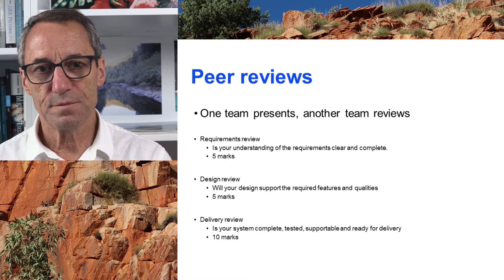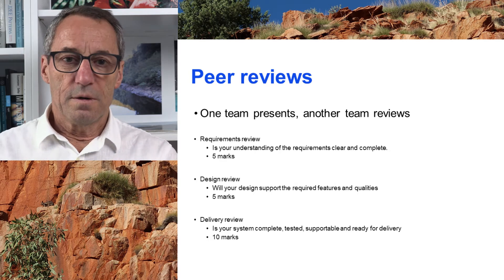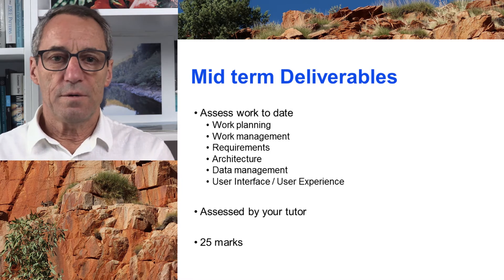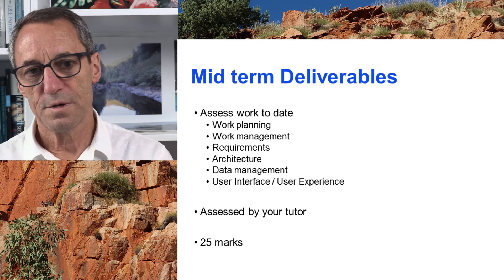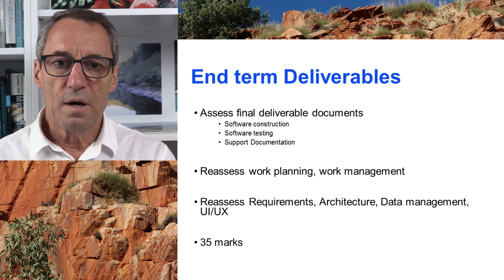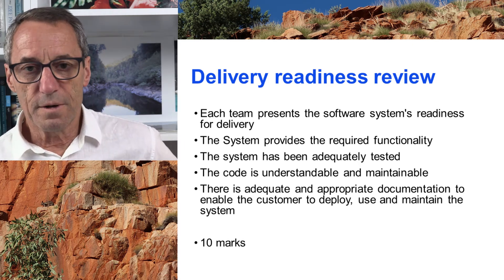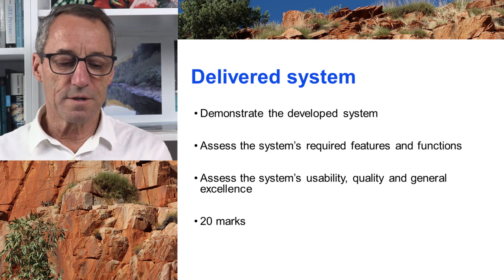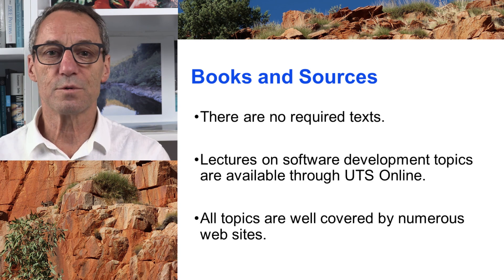Assessment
What will be assessed and how will it be assessed.